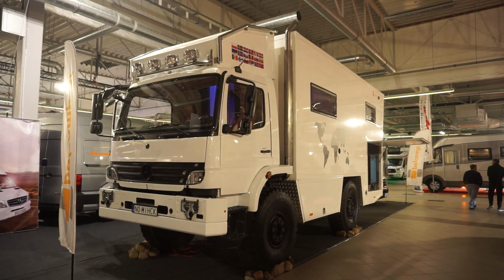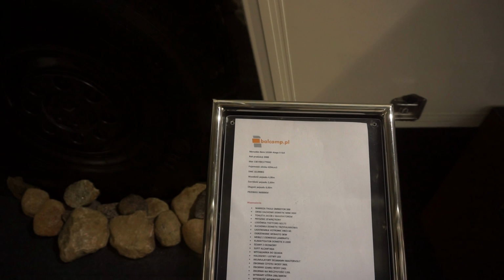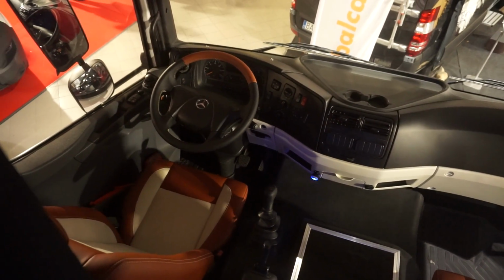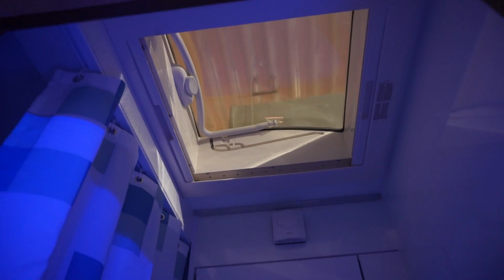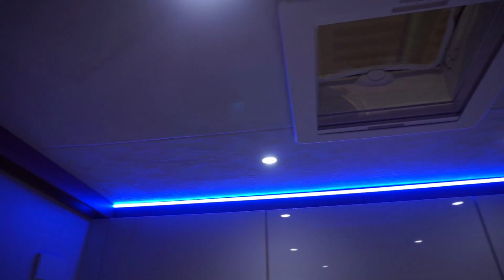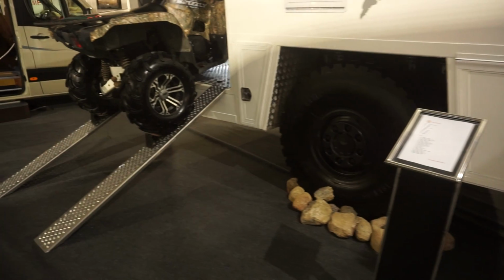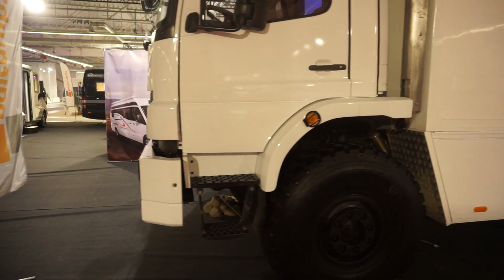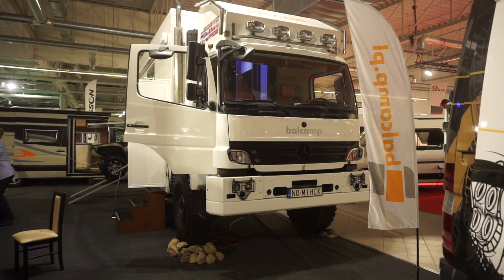Mercedes Atego expedition RV tour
Balcamp is a converter of campervans, usually on Mercedes Sprinter basis.  Here however they have converted an expedition vehicle on the basis of the Mercedes Atego.  This was done for a client who wants to explore Siberia.  The price given is for the conversion - the base vehicle is extra!